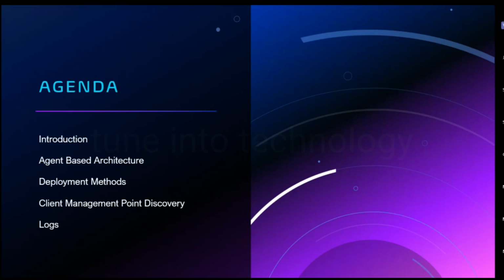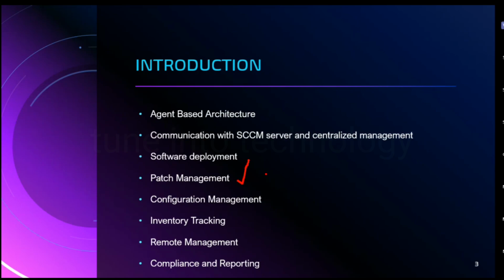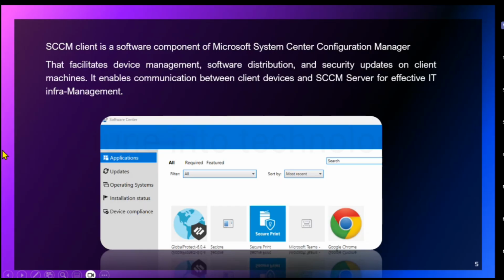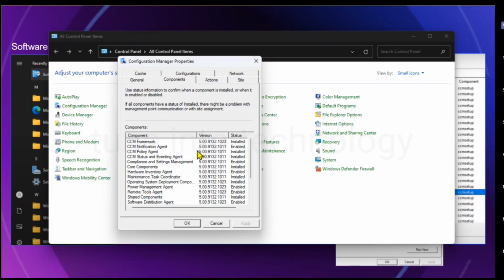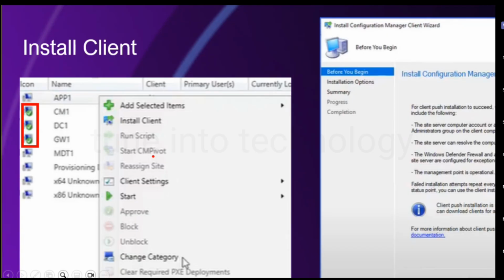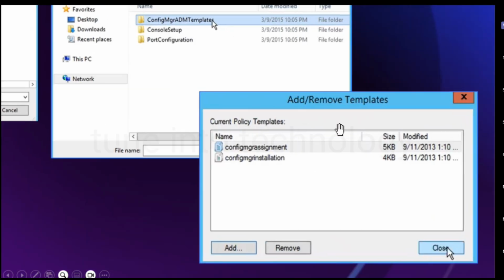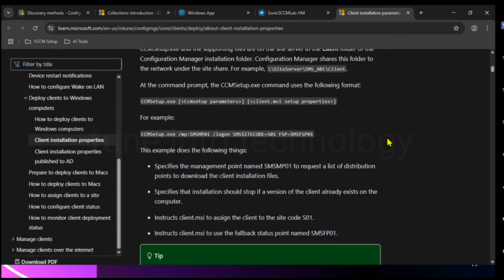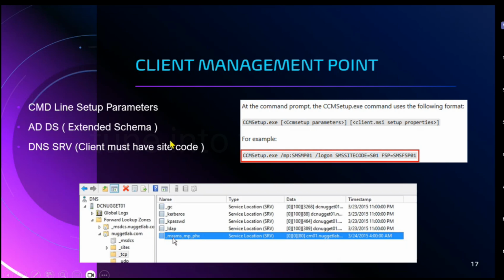Ep.05 - SCCM Client Installations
Welcome to Episode 5 of our SCCM (System Center Configuration Manager) series! In this episode, we dive deep into the SCCM client installation process.

- Overview of SCCM client architecture and its components.
- Step-by-step guide to installing the SCCM client on different operating systems.
- Best practices for client deployment in enterprise environments.

Whether you're a beginner looking to understand the fundamentals or an IT professional seeking to refine your skills, this episode is packed with valuable insights and practical tips.

📚 **Resources Mentioned:**
- Official SCCM documentation
- Installation guides
- Helpful tools and scripts

Share your thoughts, questions, or experiences in the comments below!